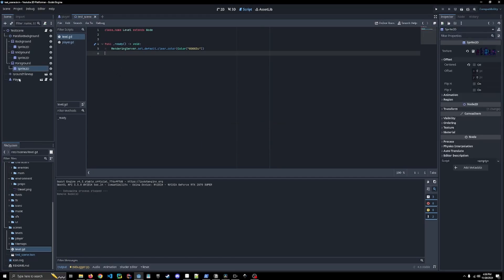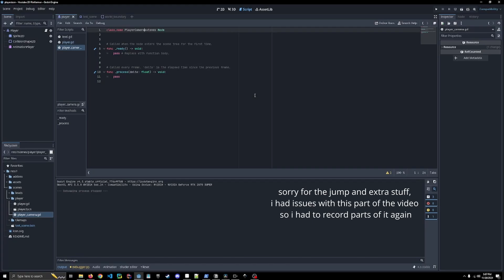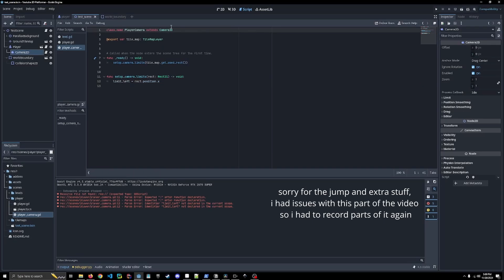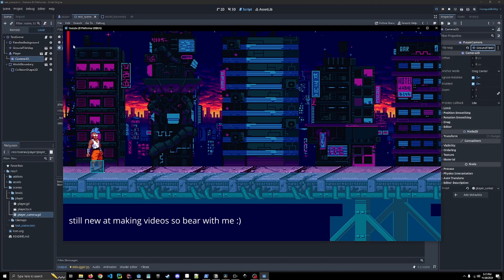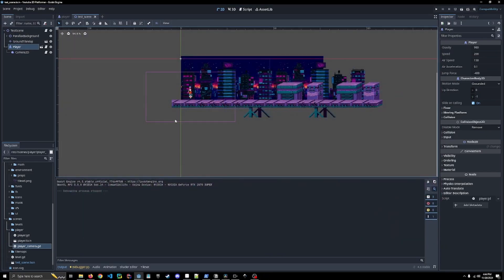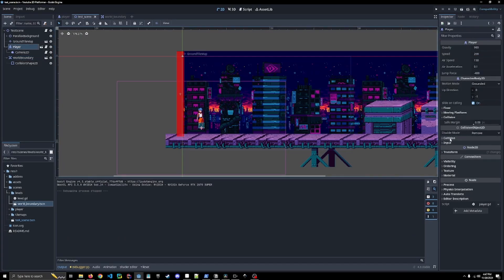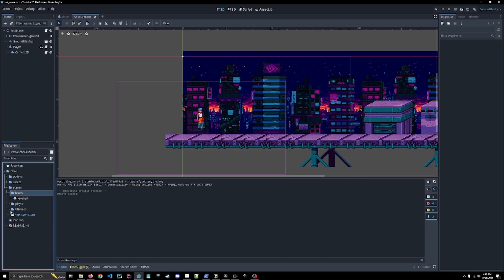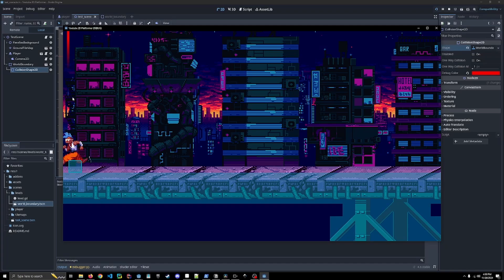2d platformer tutorial - part 4: camera limits & boundary | godot 4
in part 4 of our platformer series, we'll improve our game's camera system and add world boundaries to prevent the player from going where they shouldn't.

quick note: i apologize if some parts of this video seem out of order or if transitions look a bit jarring - i had to re-record some sections and i'm still learning the ropes of making youtube videos! but the content is all there and working.

i'm using godot 4.3, but this should work in other versions too.

0:00 introduction
0:37 moving camera to scene level
1:03 creating player camera script
2:16 setting up camera limits
4:43 testing camera boundaries
6:04 creating world boundary scene
7:34 implementing static body collisions
10:20 setting up world boundary shape
11:58 next steps & state machines preview